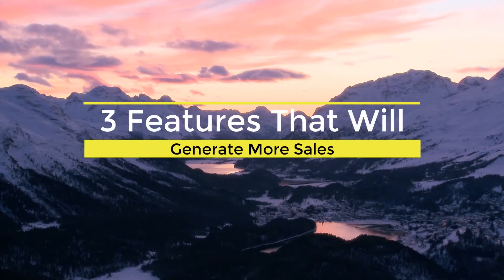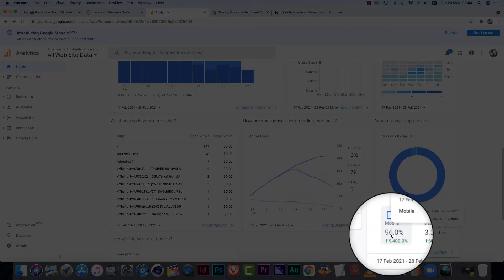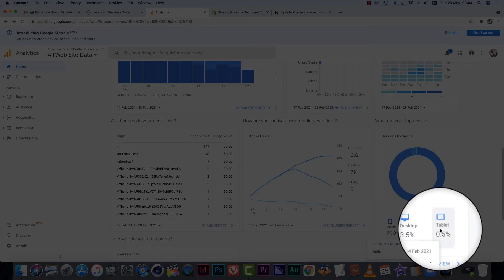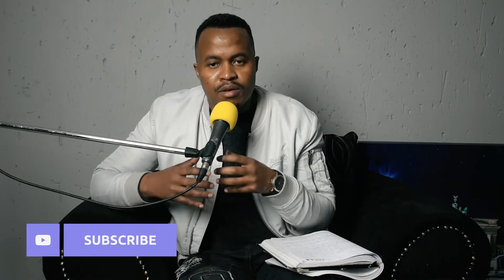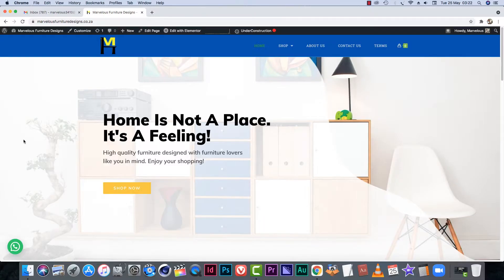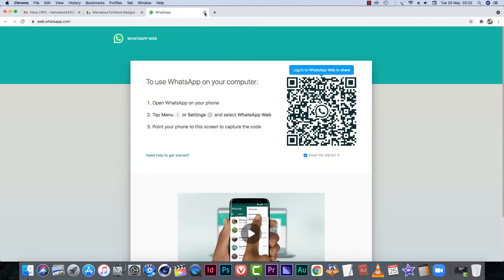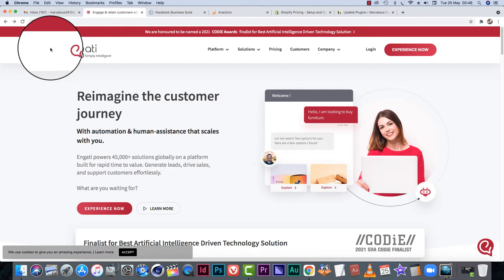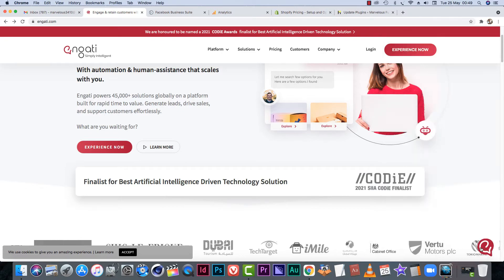3 Features That Boost Conversion For E-commerce Websites | Build Trust And Make Sales Fast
There are features that can 10X your online store sales fast while building trust with your customers. For your e-commerce business to grow and thrive, you must optimise your online store to immediately win over customers by addressing their objections fast. Clients want to know these 3 things:
1. How safe is any transaction they make on your website?
2. How can they get help fast should they have any queries?
3. And are they dealing with real human beings or just a faceless entity?

If you address these 3 questions there won’t be any objections from customers. You will then need to make sure that your marketing strategies are on point. Now let’s answer these questions:

1. To make sure your website is safe for your clients, Use a trusted payment gateway system like Payfast. Also make sure that your website’s SSL is secure to protect customer’s data from being stolen.
2. WhatsApp Integration - this feature will save your customers a lot of time searching your website for something. They can ask any question and you can address any query in a matter of minutes or even seconds. Needless to say, this feature can build trust fast. Unlike email which can take some time. You can also use an App called Engati where you can download the app on your mobile and when someone initiates a chat on your store you can reply to them from the app immediately.
3. Showing your face on the website either through photos or video helps build a connection with your customers and builds trust. People relate to personalities and that can influence a customers buying decision.

Addressing these simple steps can really help you get more sales. The biggest step then lies in your marketing strategies. But if you are able to get prospects to visit your web store while the above steps are in place, you can sky rocket your conversion rate.